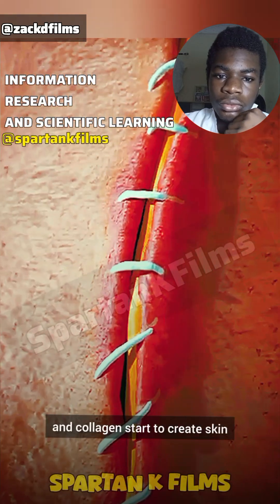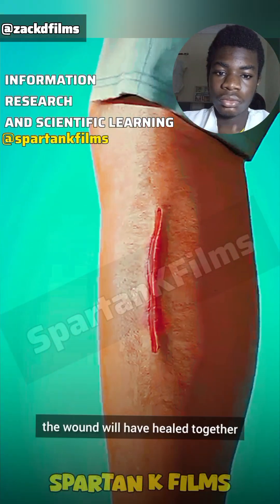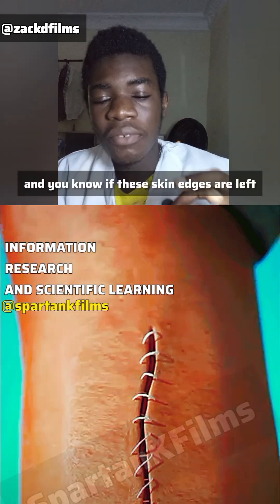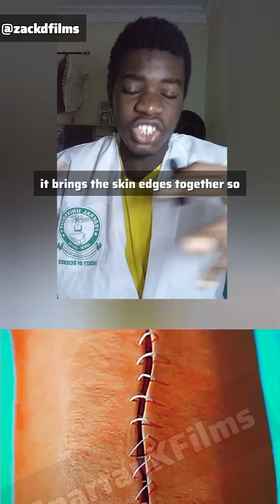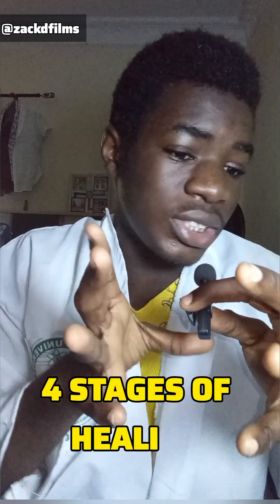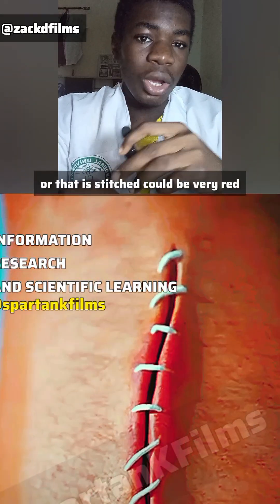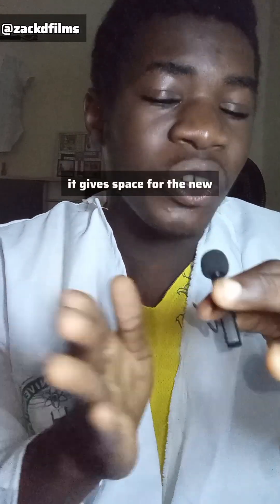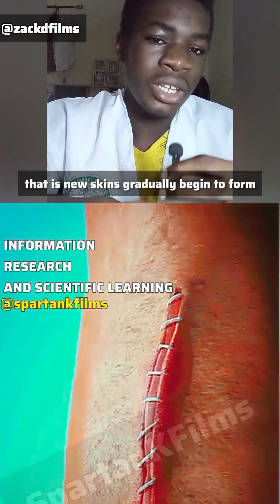How STITCHES works in the skin 😮